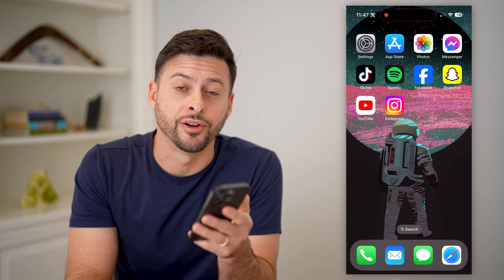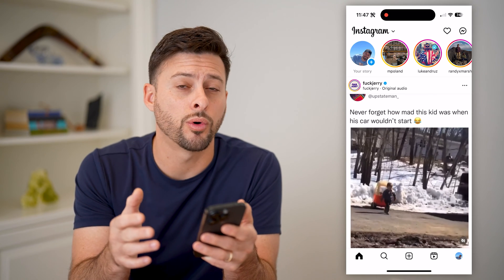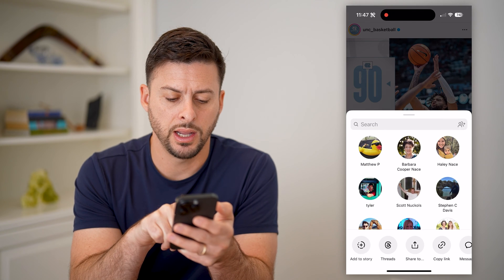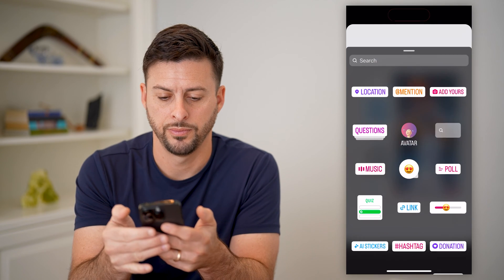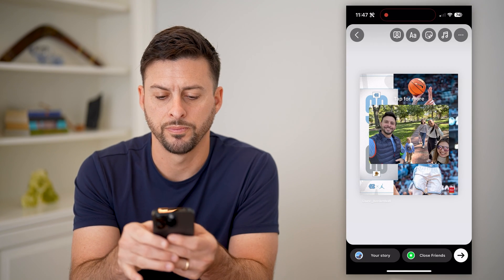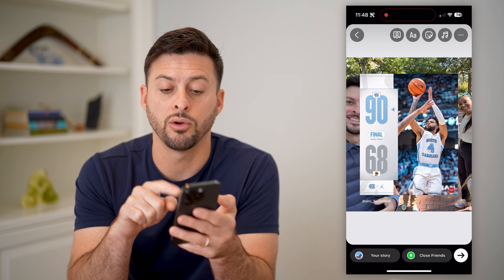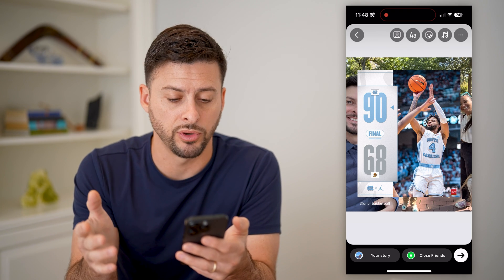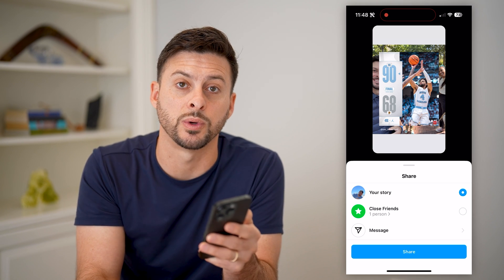How To Add Background Photo Behind Instagram Story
Here's how you can add a background photo behind a story on Instagram instead of the generic color gradient.

Cool iPhone Facts:
- Every single iPhone ad shows the time as exactly 9:41